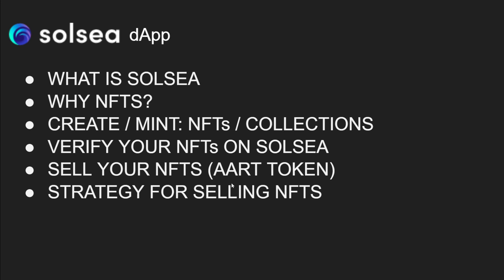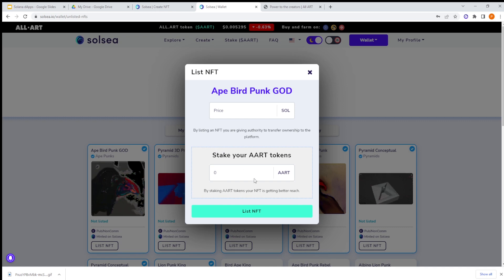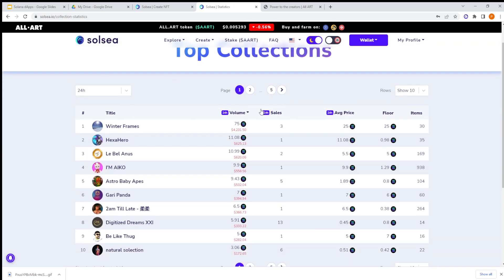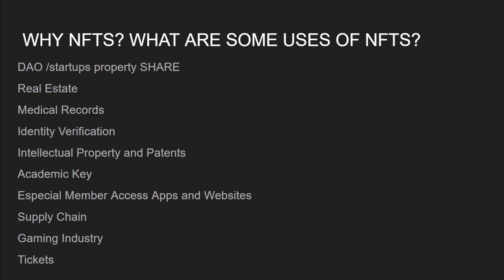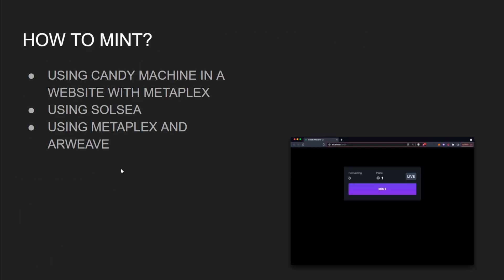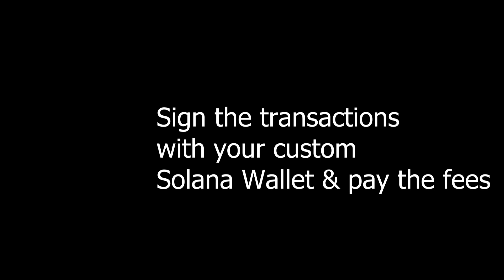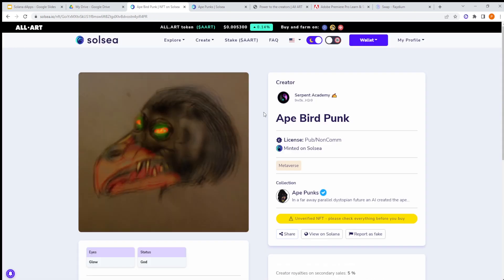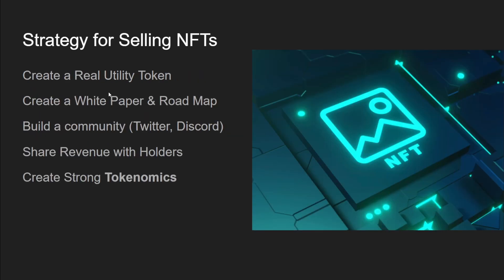Solsea Explained Minting, Verifying NFTs and Collections